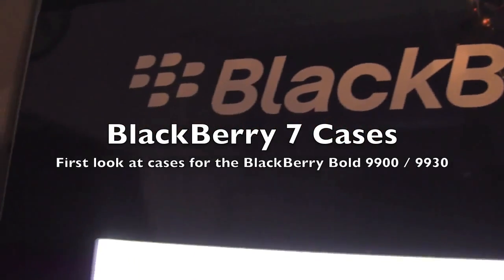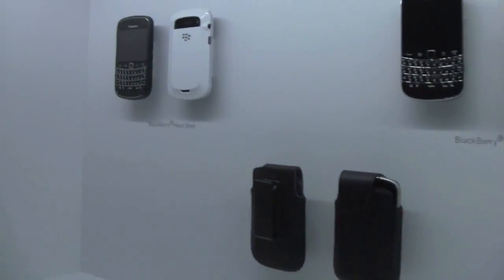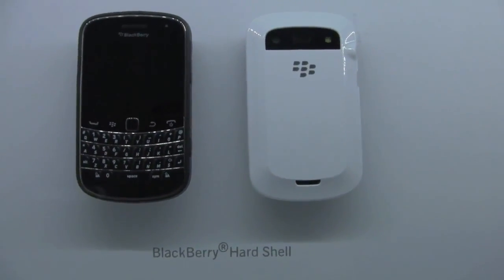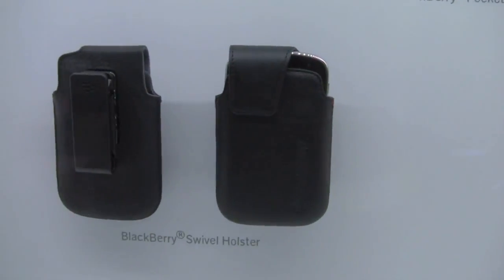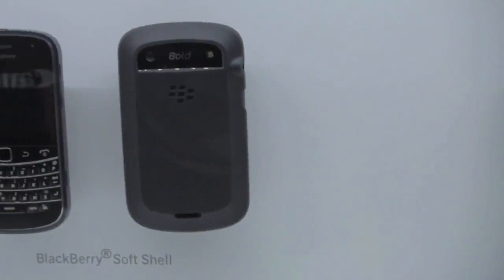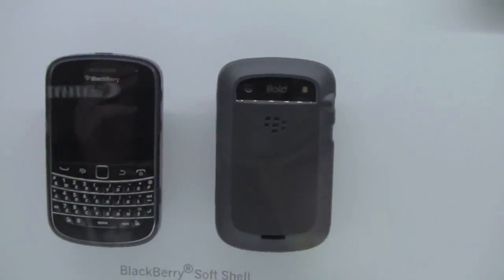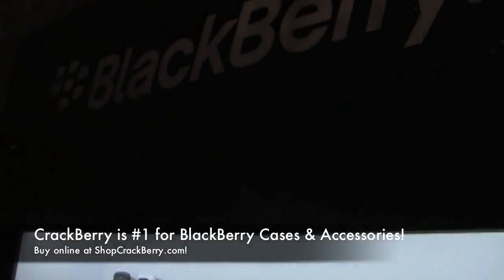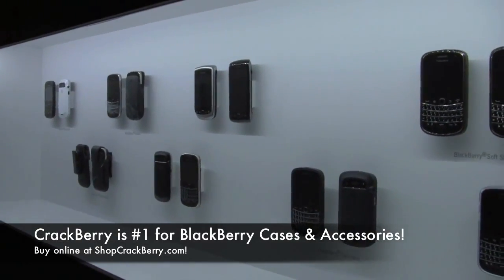blackberry curve 8520 software reload 9819767710